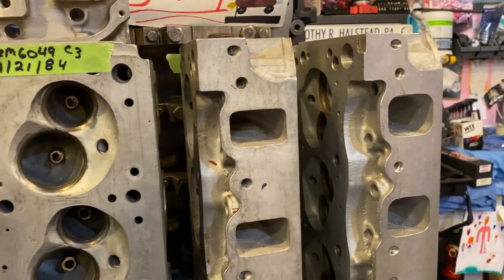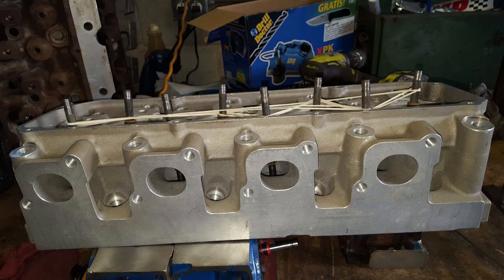DBG: The Evolution Of Ford Motorsport/SVO Aluminum Cleveland Based Cylinder Heads, Alphabet Soup..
This video explores the evolution of the Ford Motorsport/ later SVO Aluminum  Heads. How they were based on the High Port Cleveland 4V cylinder heads. The Heads that ruled Pro Stock. All of the Cleveland based Ford Motorsport/SVO, will take 351 Cleveland Valve train. All will need custom headers. The initial Ford Motorsport Aluminum head was the A3, which was an aluminum Copy, of the iron Cleveland High Port Pro Stock head, but much improved. Somewhere around 1982/82. These were made for 355 ci and larger engines.  The exhaust had two bolt spacings, early was 2.77 inches center to center, and later which were 2.98 center to center.  Subsequent heads were all 2.98 bolt spacing. The next head to follow was a rare head that was labeled Special.  It was called the A4 head. I have only seen one. They were never released to the public that I know. Not sure on the year of production. You have to see this one for sure.
 Next in succession was the B3/B351, I have seen it in many articles listed either way. Ford Motorsport Catalog listed it as the B351. These also were in the early catalogs, at least from 86, my earliest one. They had the next smallest Ports compared to the A3. I saw that they had square exhaust ports, and round. They were suited for 355 ci engines/NASCAR.
 The next head was the C3, Cleveland. The one I have is from 1984. These had smaller narrow intakes as opposed to the A3, and square exhaust ports.
 Then came the C302/D302. These were the smallest intake and exhaust ports, suited to 320ci or less. The D302, was an unmachined version.
 The next and last of the Cleveland based Motorsport/SVO Aluminum Cylinder heads, was the "Too Hot For NASCAR" C302B/D302B. The later was the unmachined version. These were also target to smaller cubic inch engines, however with port work, capable of 900 hp, with under 400ci. The had extra metal in all the right areas, raised valve cover rail, by 0.200, special heat treating, and all equal bolt bosses where the head bolts go through. C302 also have this feature. I listed all the specs and features from the Ford Motorsport Catalog for your review.
DragBoss Garage: Where Your Always Seeing, And Learning Something New".